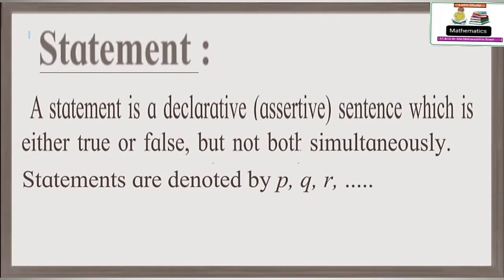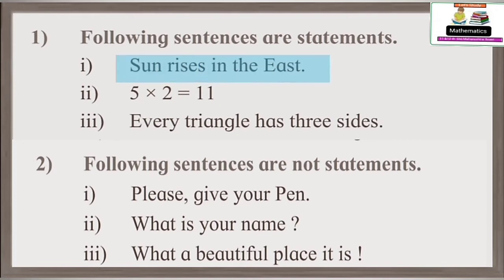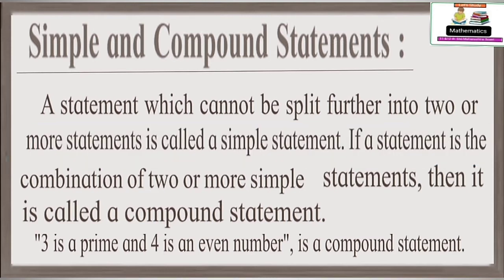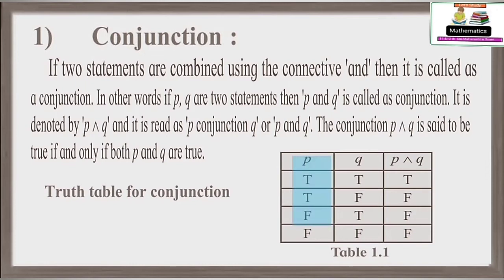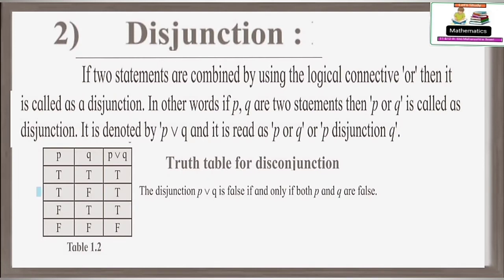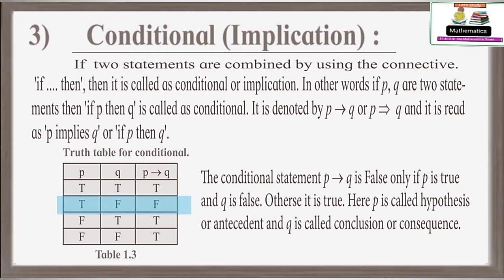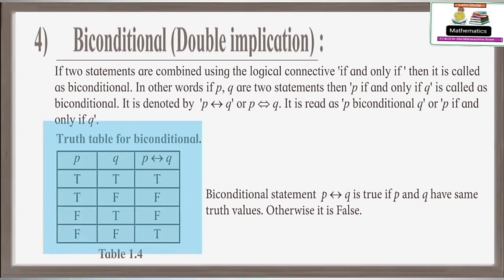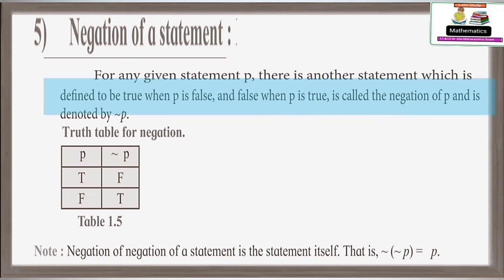12th Std.Chapter-1 Mathematical Logic of Mathematics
See all lecture/Parts of this topic :-
Ch-1 Mathematical logic: